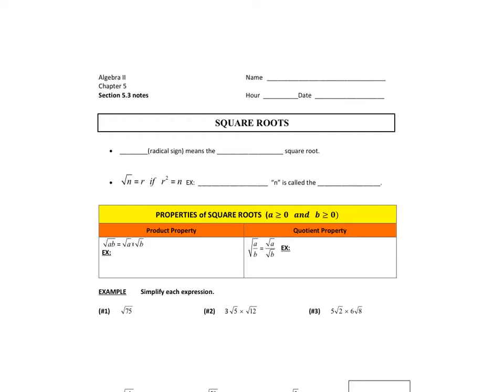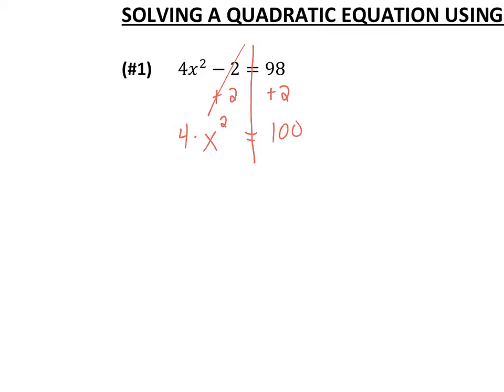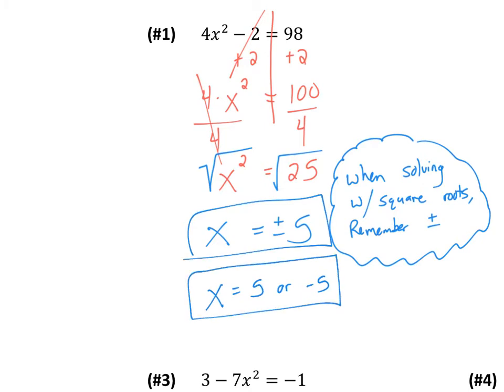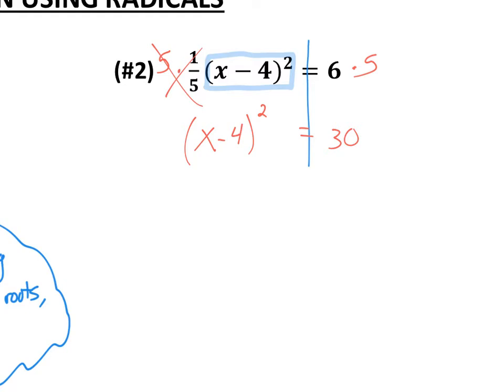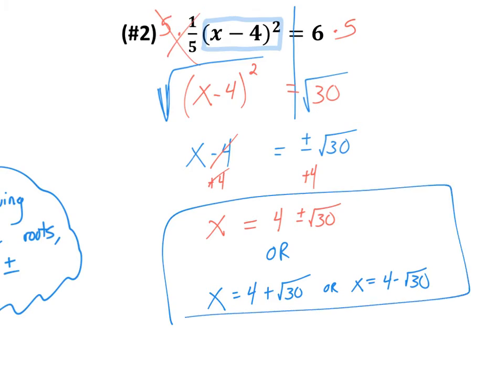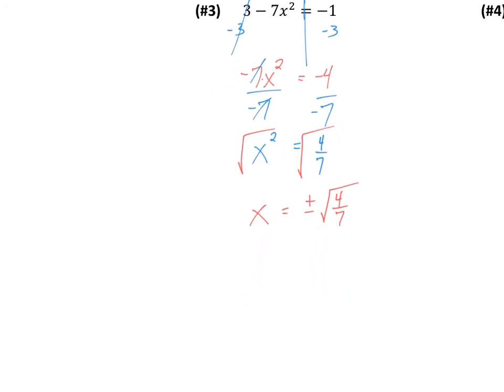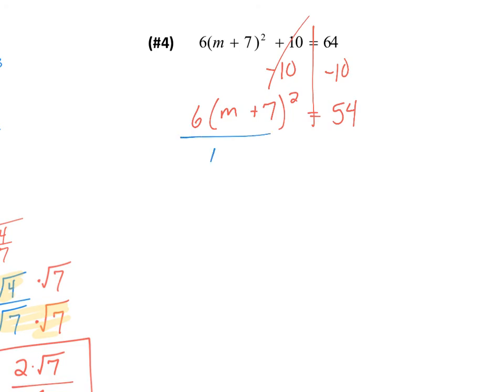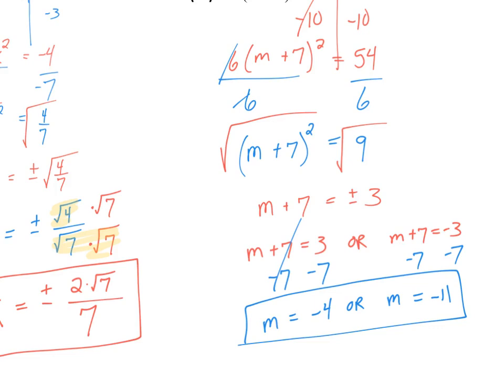Alg II 5.3 notes solving using square roots